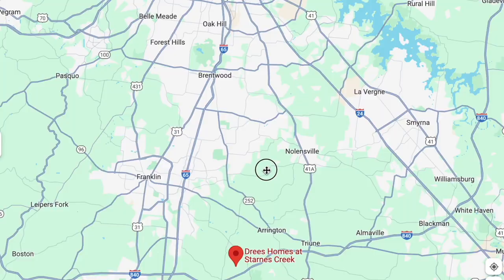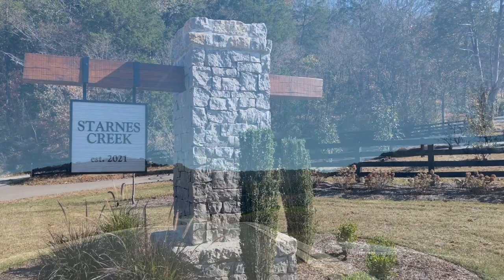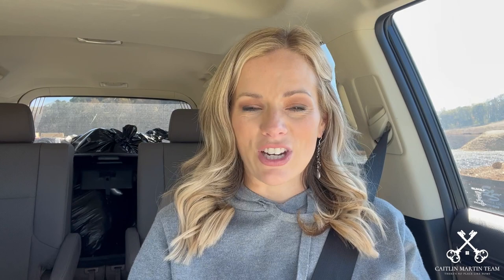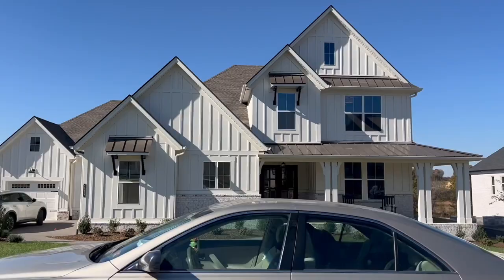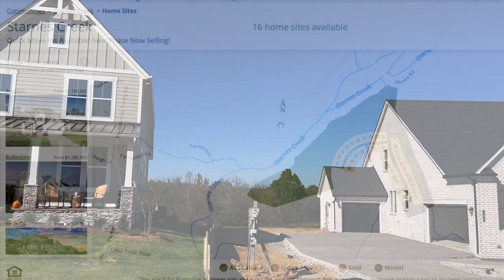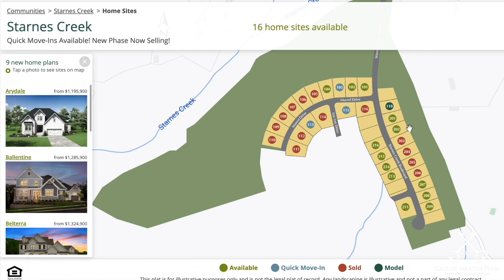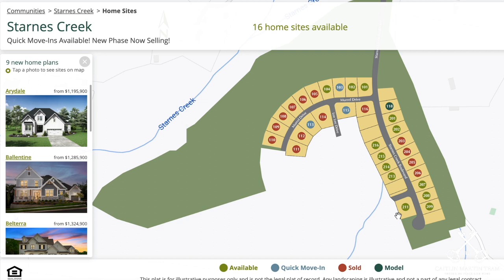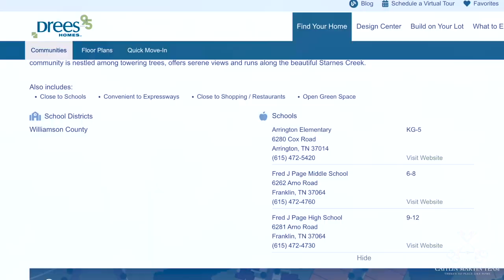NEIGHBORHOOD TOUR: Starnes Creek | Franklin, TN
Are you interested in new build opportunities, like Starnes Creek, which is located in Franklin, TN? Starnes Creek is one of the newest Drees communities in the Middle Tennessee area. It's a neighborhood set amongst the rolling hills of Franklin, TN, so it's surrounded by natural beauty. The community is located in the Southeastern part of Franklin and is going to be a community of right around 50 homes when the neighborhood is complete. Starnes Creek is a Drees exclusive community, so Drees is the only home builder in the community. To learn more about Starnes Creek, watch today's video.

➡️ RELOCATING TO NASHVILLE?

Did you enjoy this video or find it helpful?

My name is Caitlin and I’m a REALTOR® in Nashville, Tennessee. I specialize in helping out of state newcomers find their new happy haven in Nashville. As a transplant myself, I totally understand the stresses that come along with trying to find a new home in a new city. That’s why I love to come along beside transplants and help guide them through finding the perfect fit for them. When I’m “off the clock” I love spending time with my husband and three dogs, sitting on the back porch listening to music and enjoying a good glass of red wine. I love college football [GO VOLS!], finding ways to lift others up and watching reruns of The Office or Friends. [Don’t be surprised if you hear a Friends reference from me - I’m pretty sure there is one for almost everything in life!]

Caitlin Martin, CSA, ePRO, PSA, RENE, REALTOR®
Weichert, Realtors | The Andrews Group